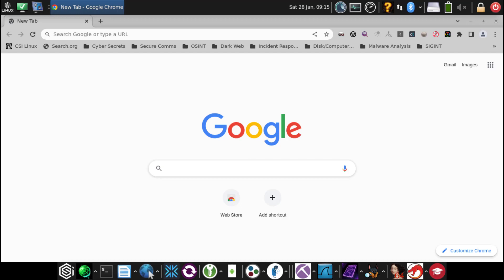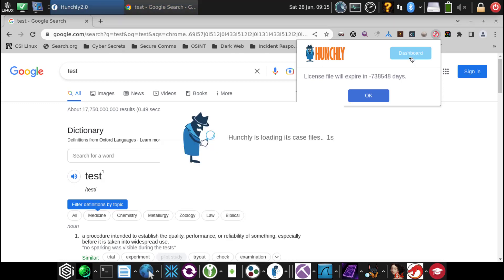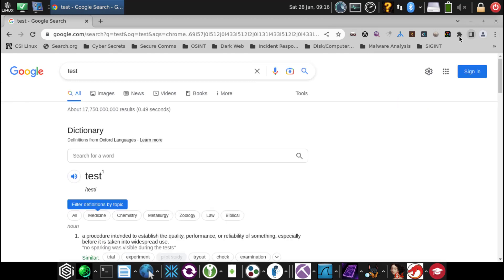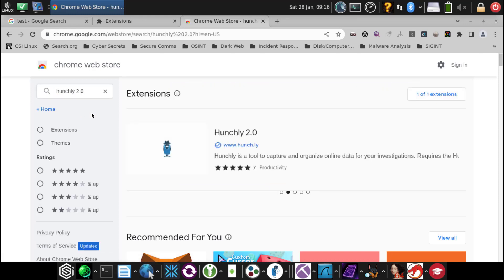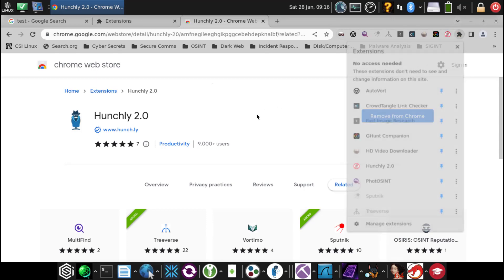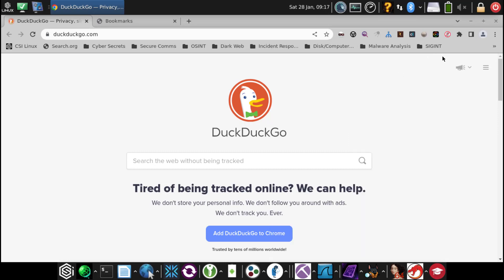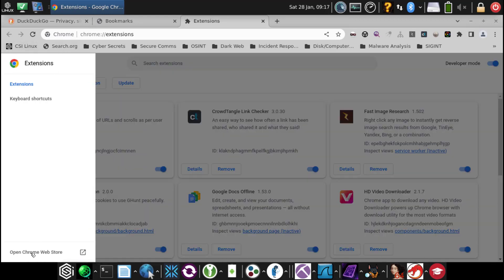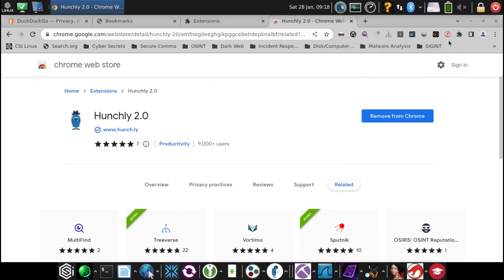Troubleshooting Hunchly Web Chrome Extensions in CSI Linux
This video teaches how to Troubleshoot Hunch.ly Web Chrome Extensions in CSI Linux.  If you right-click on a web page in chrome and do not see the hunch.ly option, these are the steps to fix it.